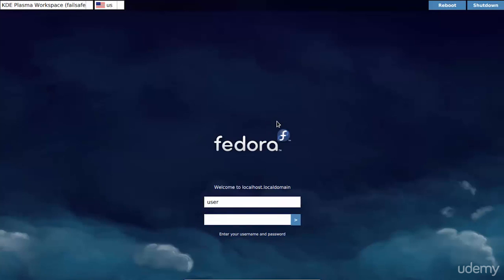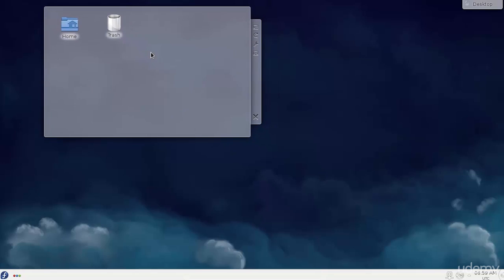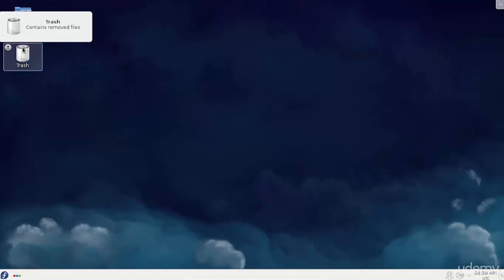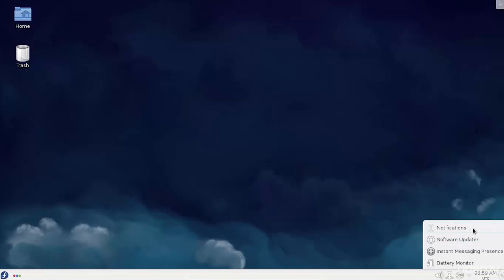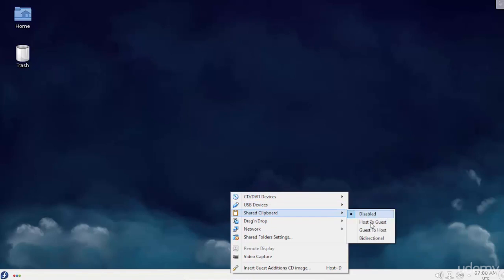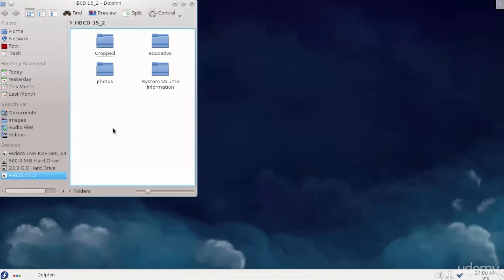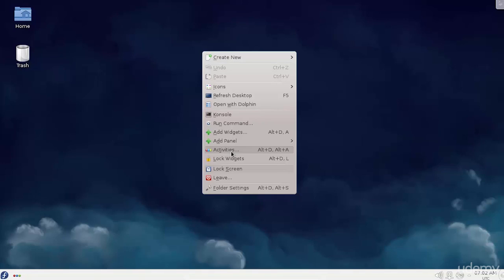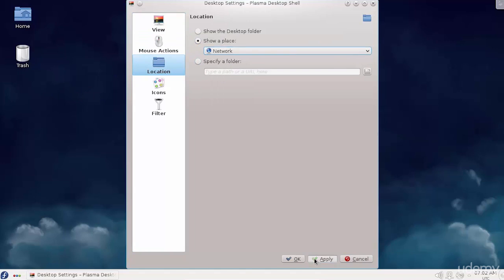UNIX for Beginners Lesson 28 Presentation of KDE part 1